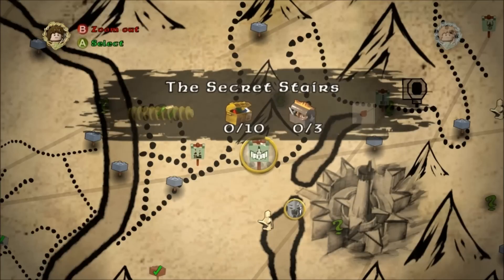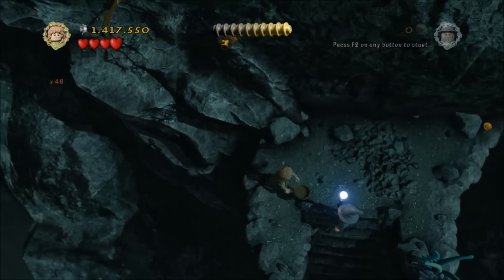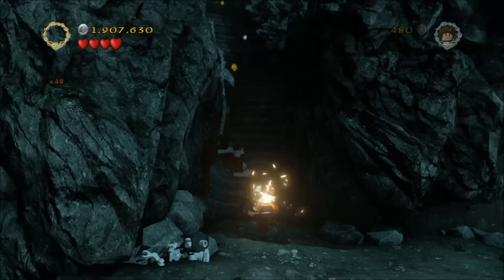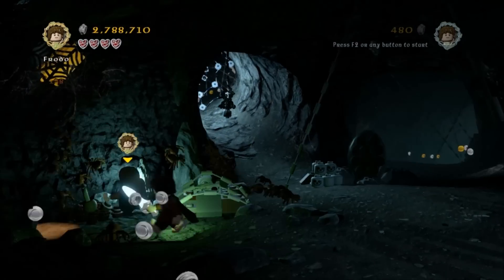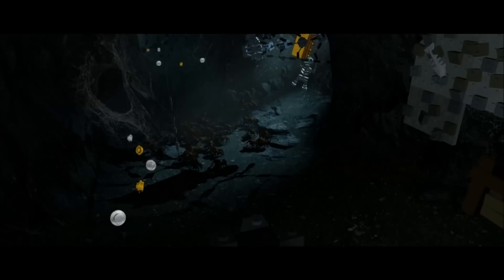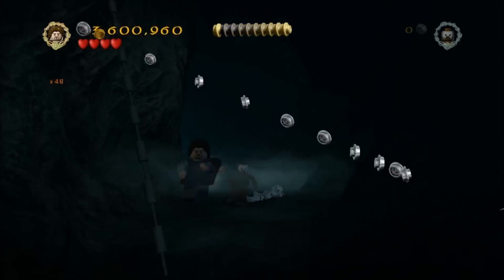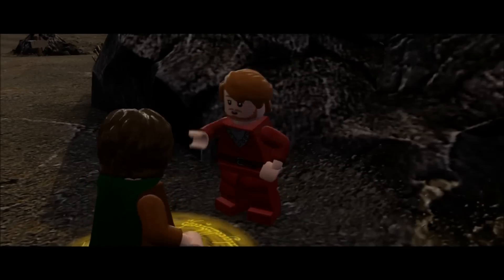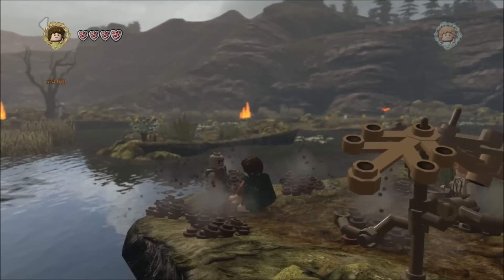Secret Stairs - 10 Minikits, 3 Treasures, Red Brick Studs x10, Mithril Squeak Sword - Lego LOTR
Lego Lord of the Rings - The Secret Stairs Free Play. Click 'read more' for quicklinks and more info. All walkthroughs

Treasure 1/Sure footed greaves (arrow, tracking): 0:15
First section
Minikit 1 (Gimli): 0:45
Minikit 2 (plant): 0:55

Second section
Plant 1: 1:10
Minikit 3 (arrows): 1:15
Plant 2: 1:40
Plant 3: 1:53
Minikit 4 (explosion): 2:10
Treasure 2/Muddy Armour (gimli): 2:35
Plant 4; 3:00
Plant 5/Minikit 5: 3:05

Shelob's Lair
Minikit 6 (plant): 3:30
Blacksmith Recipe (behind web): 3:50
Treasure 3/Spider Fang (strength): 4:15
Minikit 7 (explosion): 4:30
Minikit 8 (smash): 4:55
Minikit 9 (glowing bricks/dig/gandalf): 5:05

Running out
Minikit 10 (3 skulls): 5:30
Stick right, left, right

Quests:
Blacksmith: 6:30
Red Brick Studs x10/Cirith Ungol: 6:50
Surefooted Greaves/Minas Tirith: 7:30
Muddy Armour/Dead Marshes: 7:55